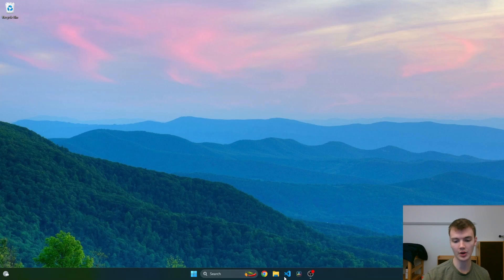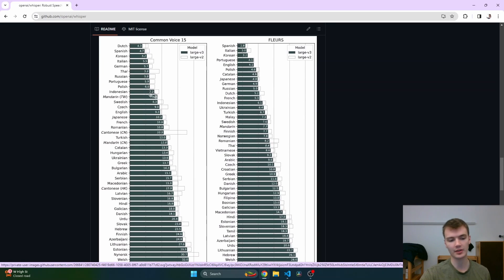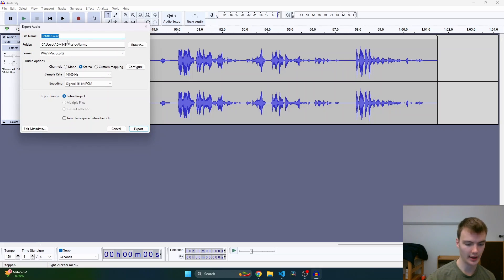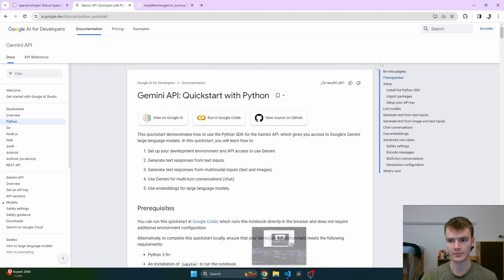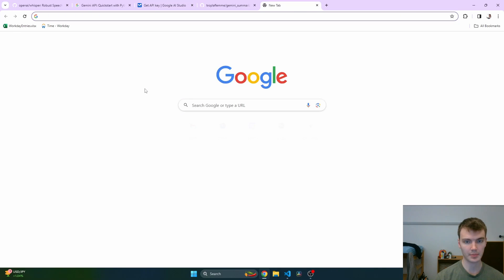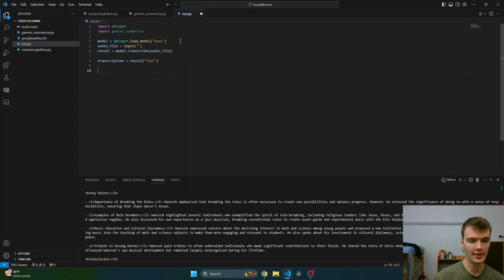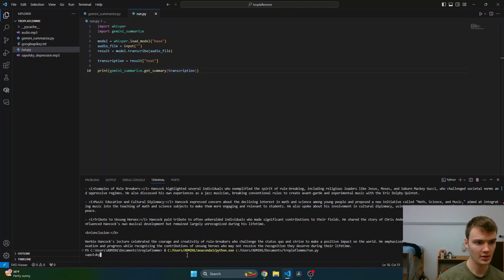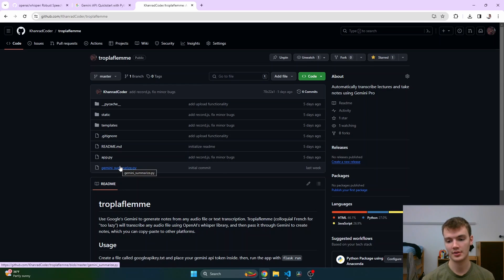Building an AI to Take Notes for Me in Class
I literally cannot take notes in class, so I built an AI to do it for me.
Using OpenAI's Whisper API and Google Gemini, our application troplaflemme turns audio files of lectures into summarized notes.

This video is a walkthrough of me building the basis of troplaflemme, a flask app that takes audio files, transcribes them using Whisper, and then summarizes the transcript via Google Gemini prompt engineering. If you have any questions or feature suggestions, let me know down below.

0:00 Intro
1:09 Audio transcription with OpenAI's Whisper
3:19 Literally just me yapping about the FitnessGram Pacer Test
4:20 Testing audio transcription
5:45 Why use Gemini/LLM?
7:09 Google Gemini prompt engineering
7:57 Testing Gemini's summarization
9:16 Combining the transcription and summary
11:22 Final test
12:45 Conclusion